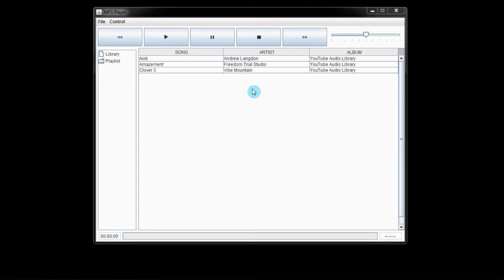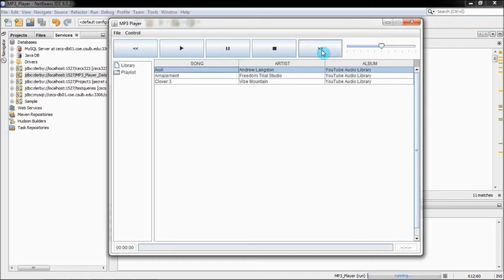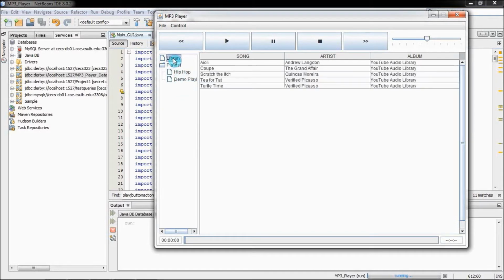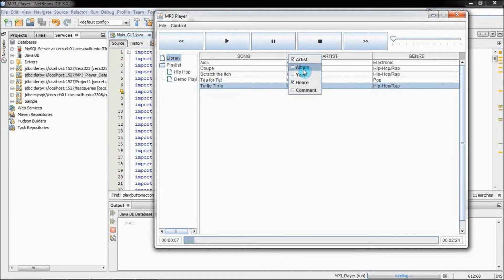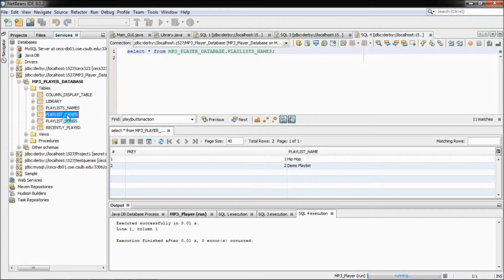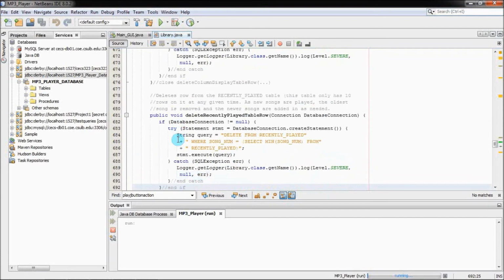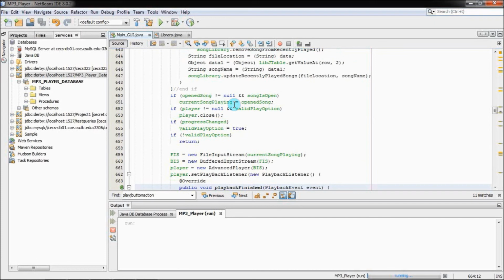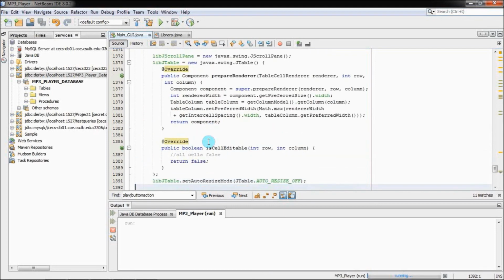Java MP3 Player Demo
Here is a demo for an MP3 Player that I helped make in college using Java.

Timestamps:
0:00 Group Project Overview
0:11 Project Breakdown
0:25 Database Utilization
1:20 Live Demo
1:56 Playing/Pausing/Stoping Songs
2:30 Opening a MP3 File
3:03 Skipping Tracks
3:37 Keyboard Shortcuts
4:21 Adding Songs To The Library
5:27 Deleting Songs From The Library
5:53 Playlists
6:51 Increasing/Decreasing Volume
8:09 Repeating/Shuffling Songs
8:55 Song Information Display
9:29 Progress Bar
11:12 Code Overview
11:22 Database Tables Breakdown
13:43 Communicating With The Database
15:55 Graphical User Interface Beakdown